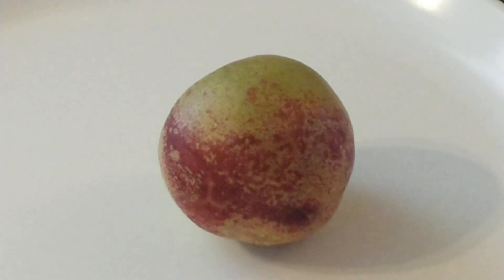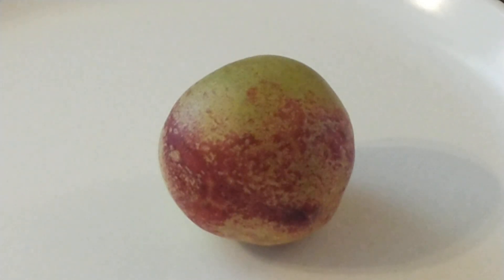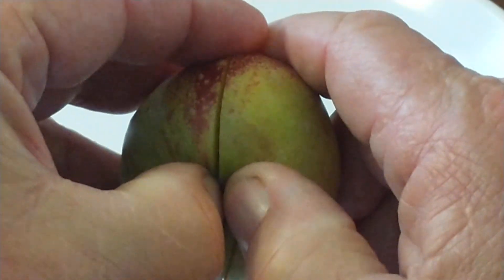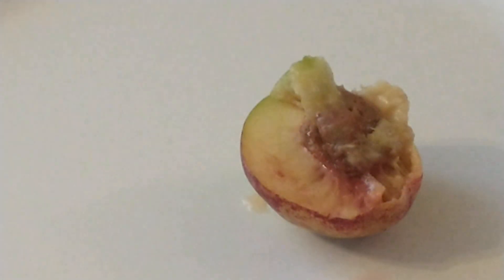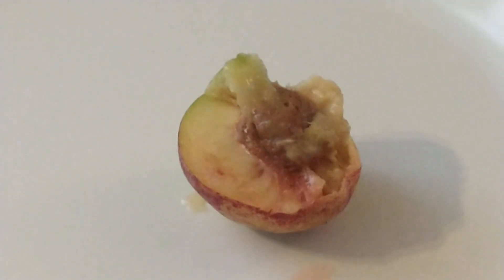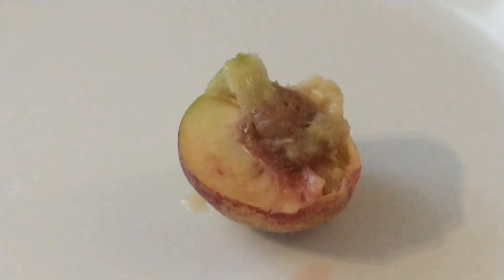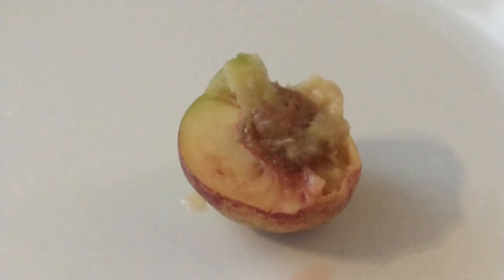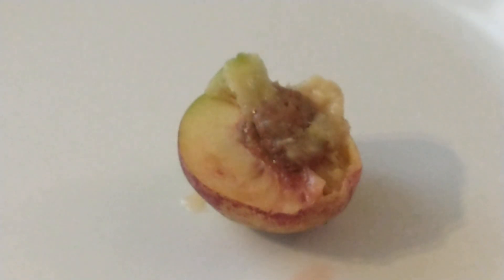Snow Queen Nectarine Tasting